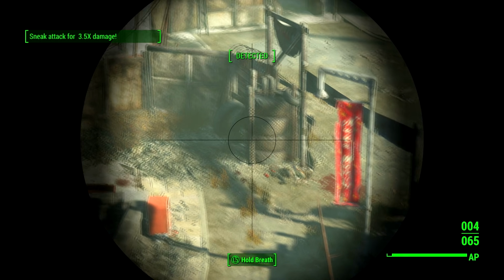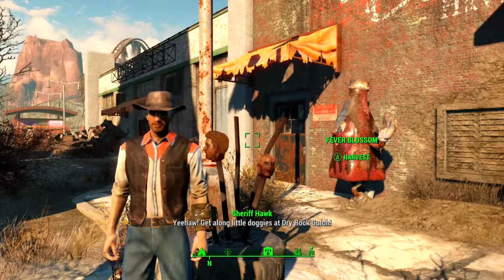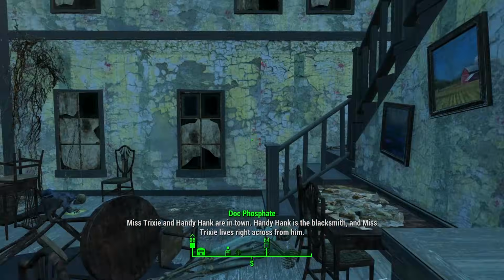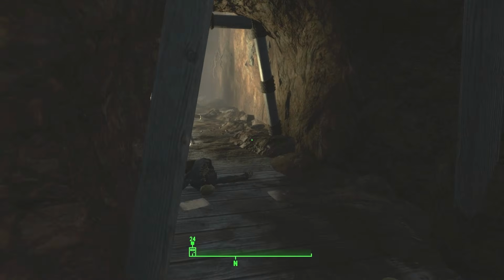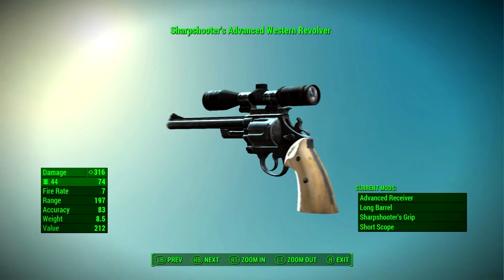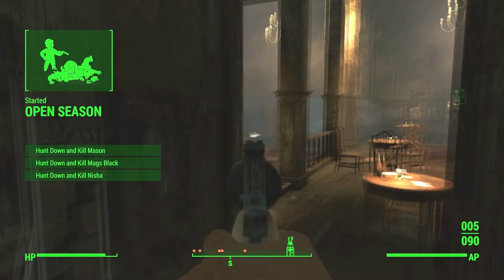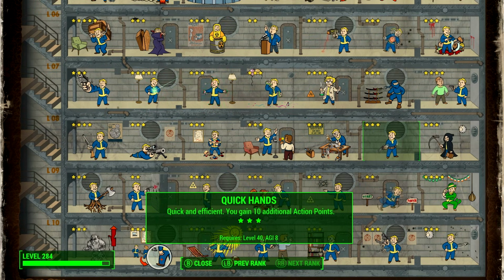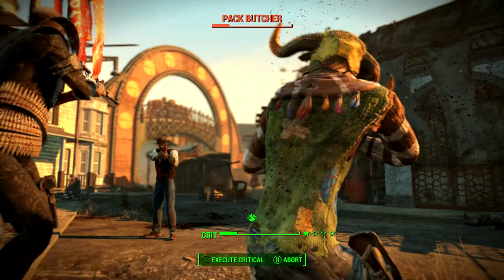Fallout 4 Best Weapons PISTOL Location Western Revolver .44 (Nuka World DLC Rare Gun Build Guide)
Fallout 4 Best Weapons: PISTOL Location Western Revolver .44 Gun (Nuka World DLC Rare Gun Guide) It's like a Sniper Shotgun! How to build your character to do the most amount of damage with it inside and outside VATS!

---RELATED GUIDES---

---SOCIAL LINKS---

➥ Cheap Console & PC Games + DLC